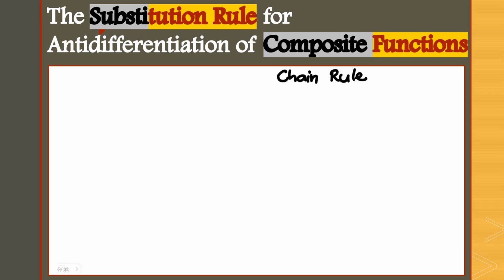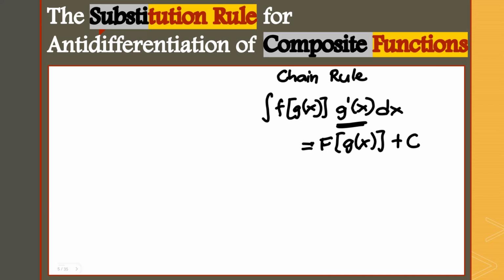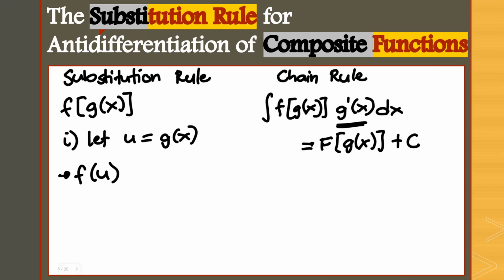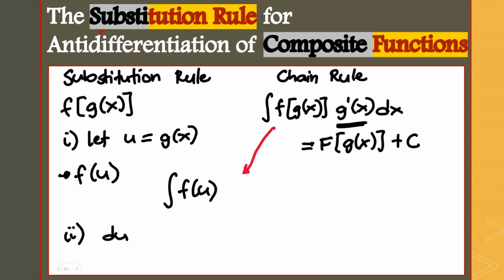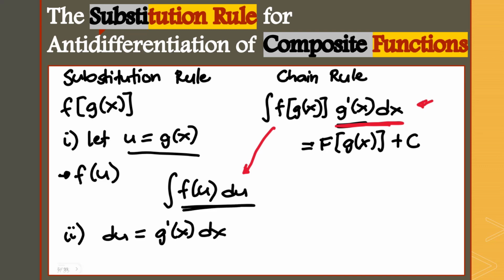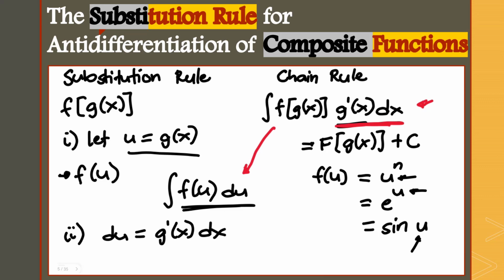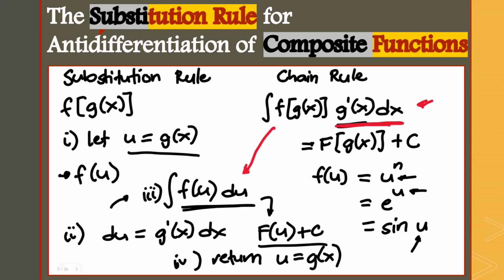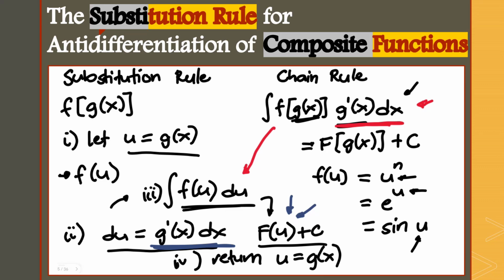THE CALCULUS: Illustrating the Substitution Rule for Antidifferentiation of Composite Functions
Video lesson on the Substitution Rule for Antidifferentiation of Composite Functions.

Credits to
1. MS PowerPoint for video production.
2. Camtasia 2019 for video editing.